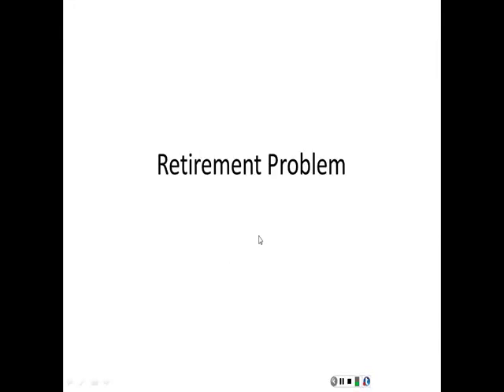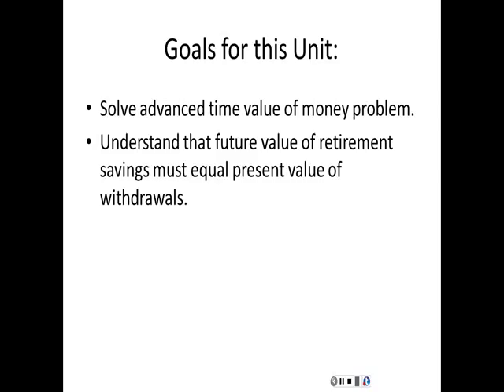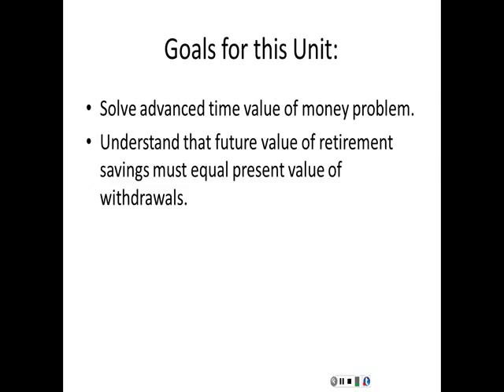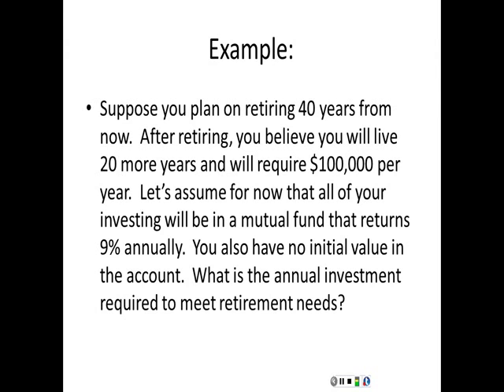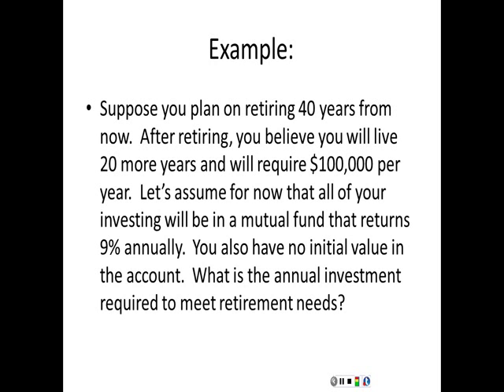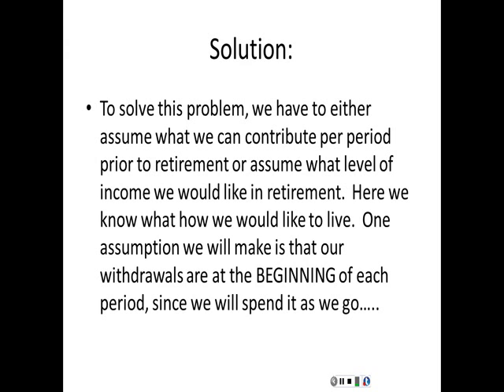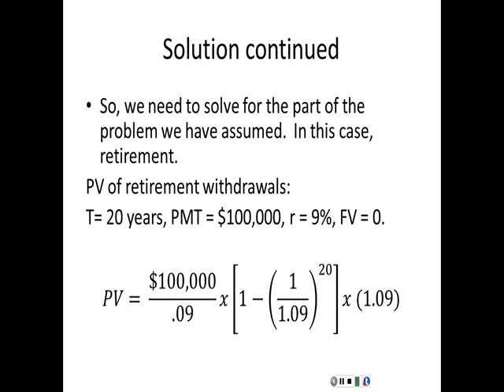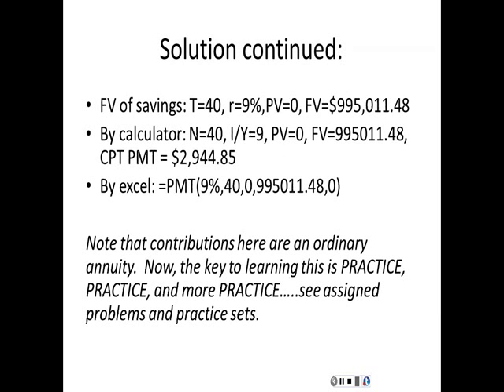Retirement Problem--- Time Value of Money Module